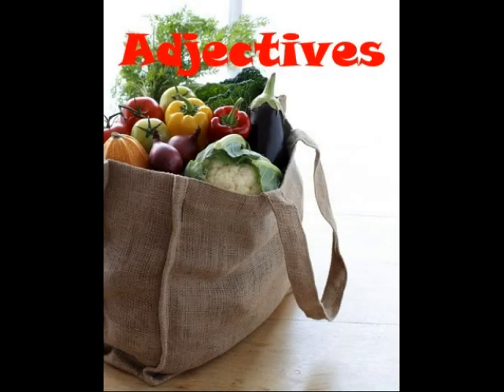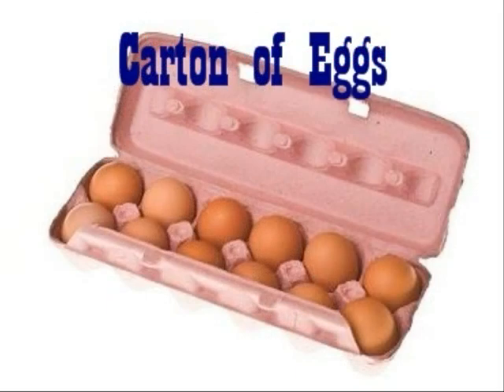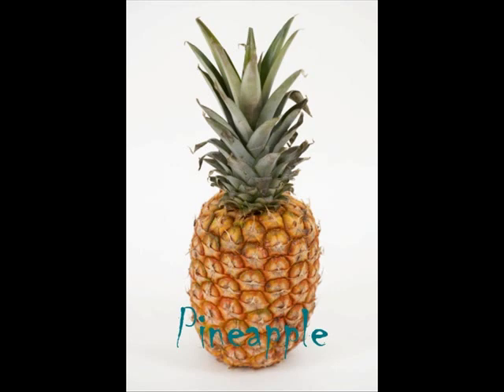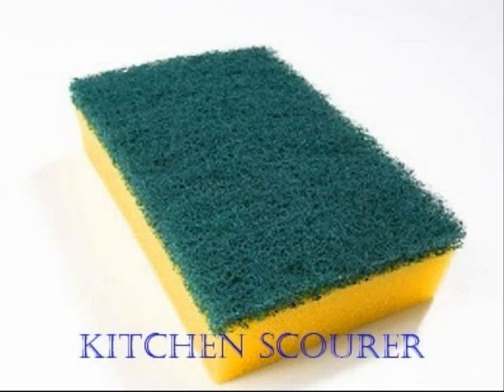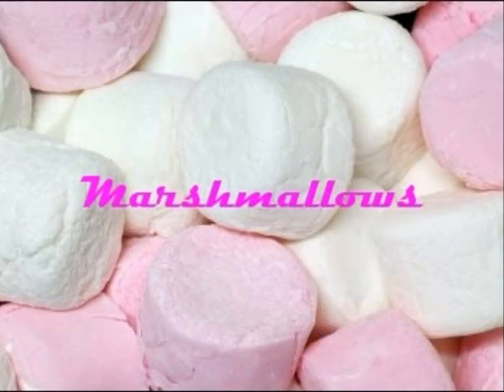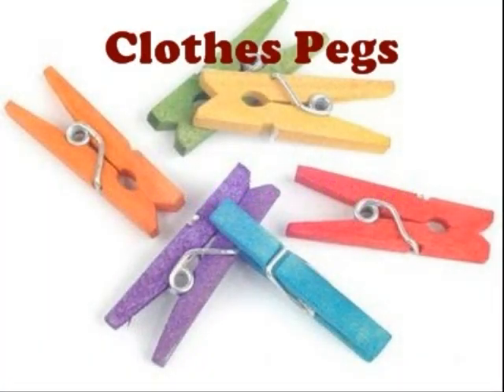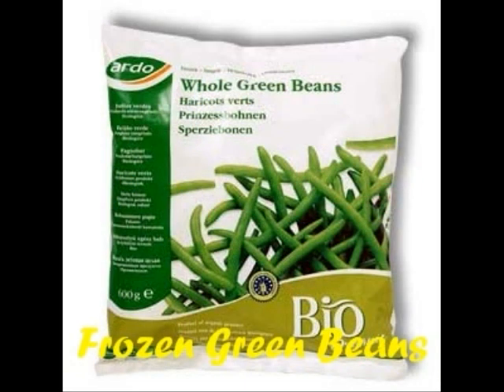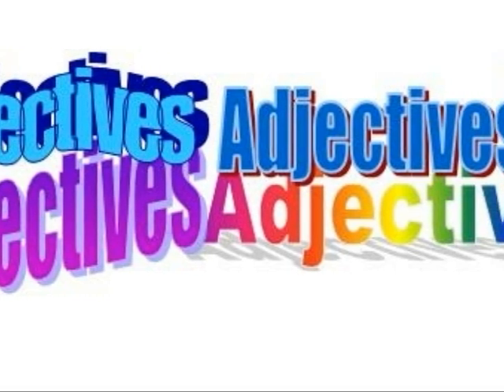Adjectives Photo Story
This is a brief mini lesson based on Adjectives which was created for a uni assignment.